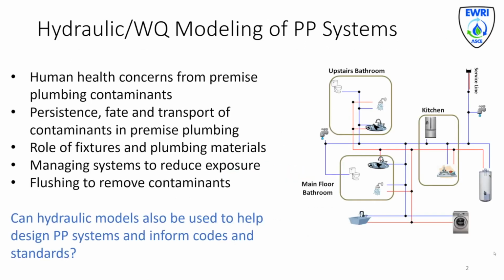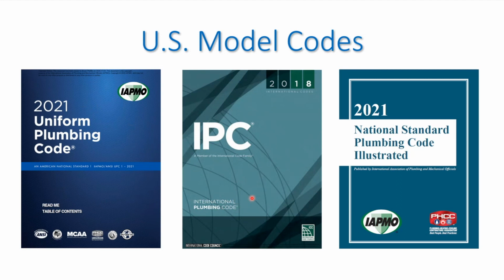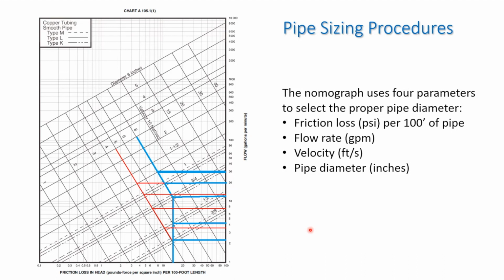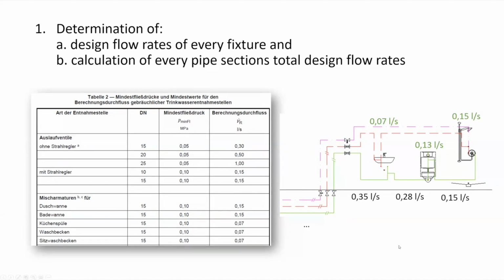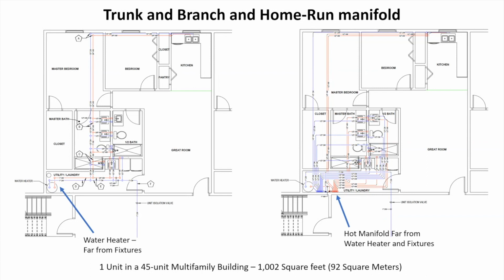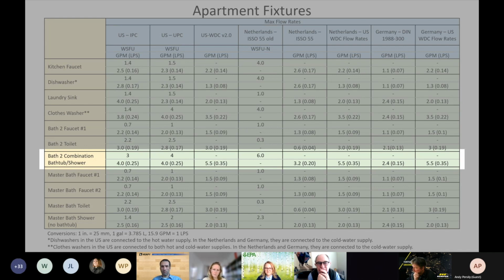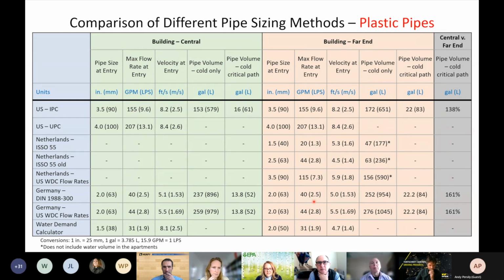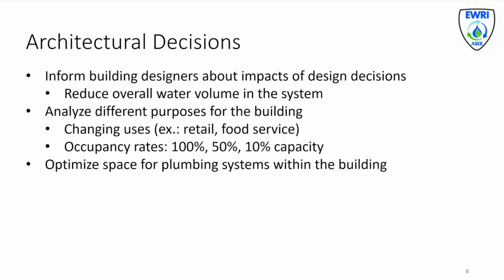Premise Plumbing Design Webinar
This video is about Premise Plumbing Design Webinar